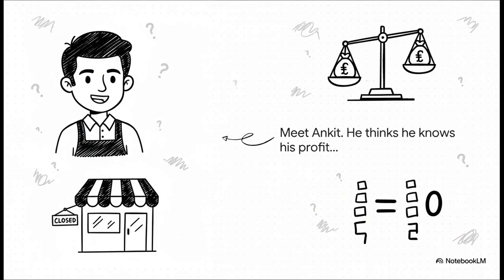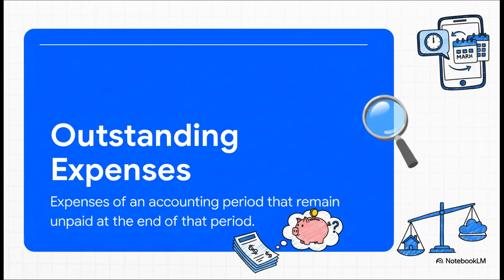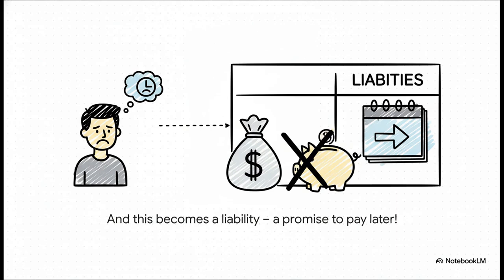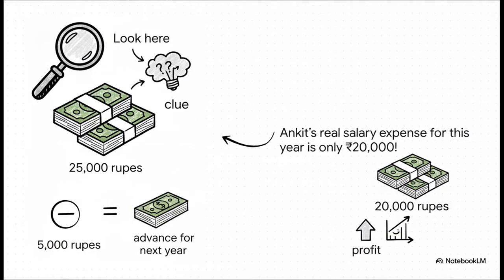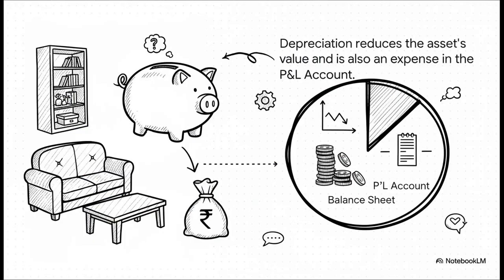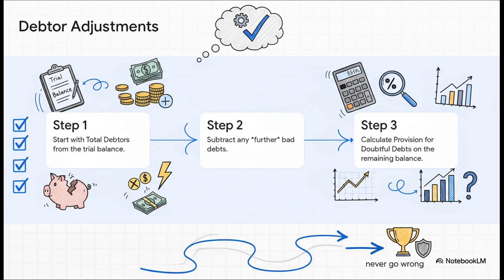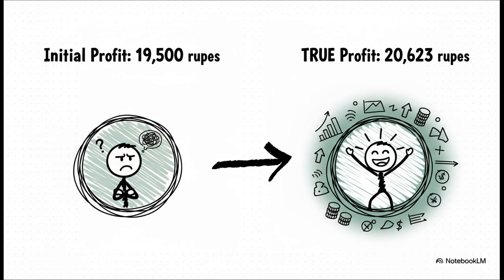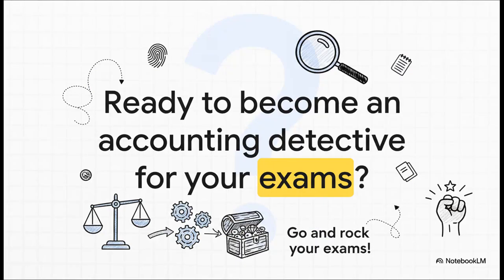Financial Statements - II | Class 11 Accountancy Chapter 2 | CBSE NCERT | Quick Revision in 7 Mins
Boost your CBSE Class 11 Accountancy score with this quick chapter summary! Perfect for last-minute exam preparation and board exams 2026.

⏰ TIMESTAMPS:
00:00 Intro
00:15 Ankin's Trial Balance
00:29 The True Story
00:41 Trial Balance vs. Reality
00:55 The Accountant's Job
01:05 Understanding Adjustments
01:15 The Accrual Concept
01:31 Clue 1: Outstanding Expenses
01:51 Treatment of Outstanding Expenses
02:05 Ankin's Outstanding Wages
02:31 Outstanding Wages as a Liability
02:45 Clue 2: Prepaid Expenses
03:08 Treatment of Prepaid Expenses
03:23 Ankin's Prepaid Salary
03:46 Impact on Profit
03:57 Bad Debts vs. Provision for Doubtful Debts
04:11 Adjusting for Bad Debts and Doubtful Debts
04:34 Calculating Net Debtors
04:50 Ankin's Debtors Calculation
05:21 Comparing Original vs. Adjusted Profit
05:36 The Power of Adjustments
05:45 Summary of Adjustments
06:14 Mastering Adjustments
06:30 Becoming an Accounting Detective
06:43 Final Encouragement